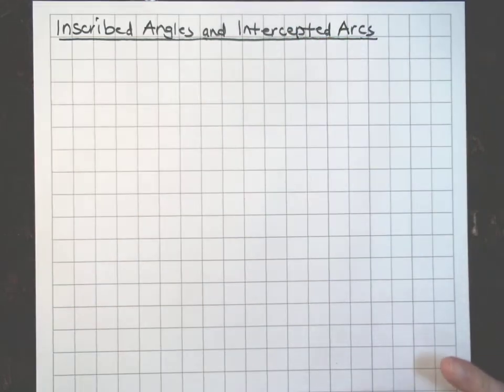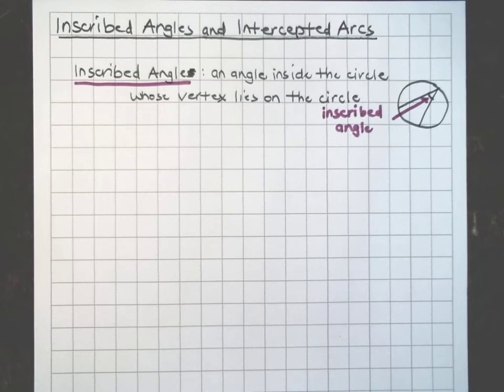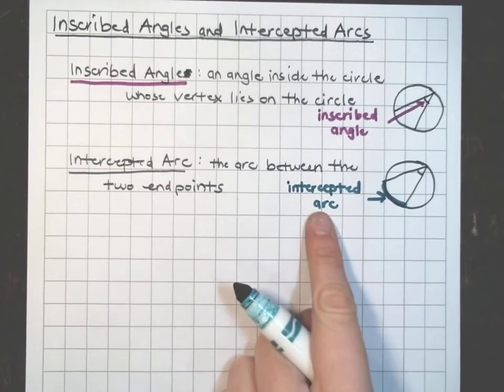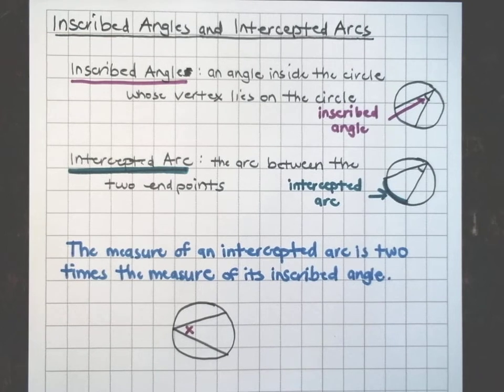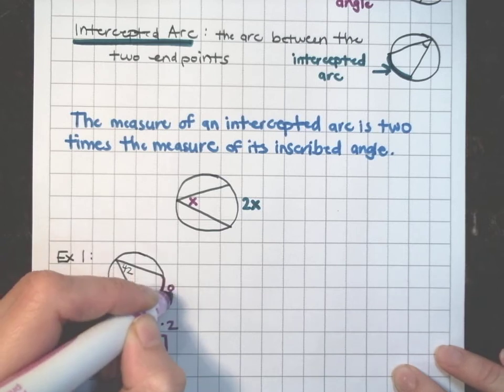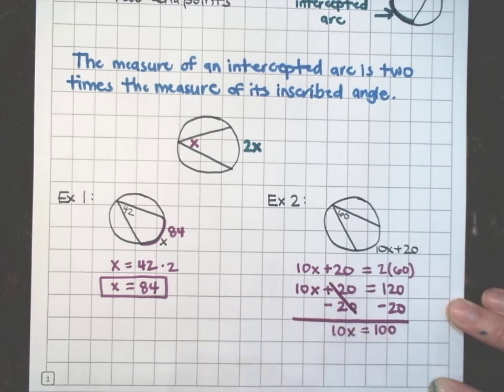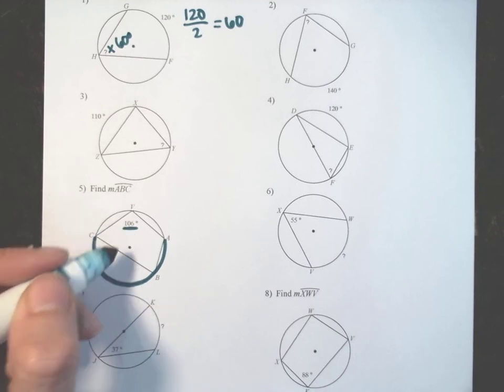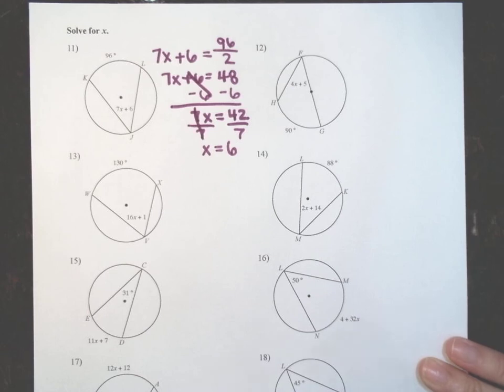8b Inscribed Angles and Intercepted Arcs